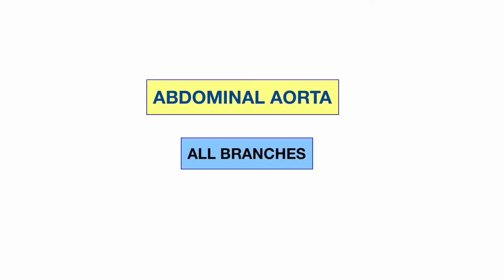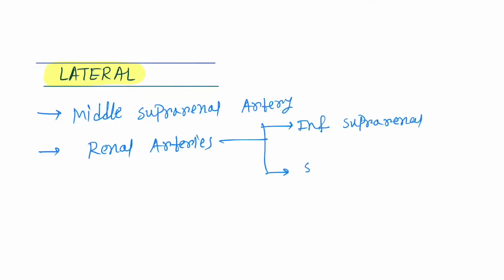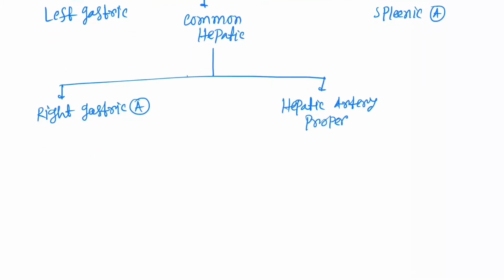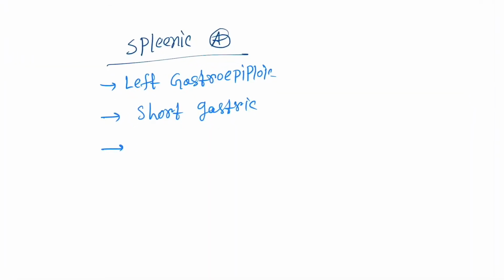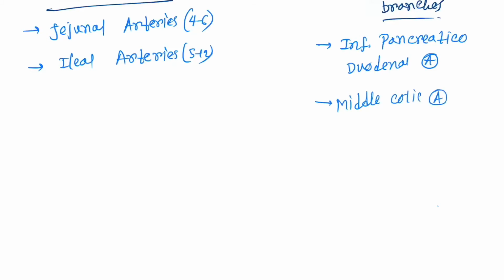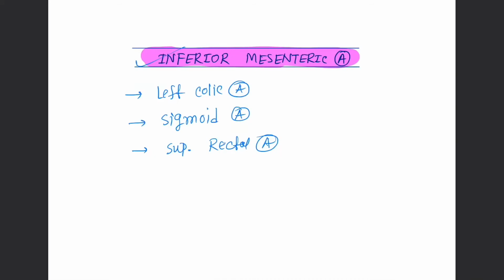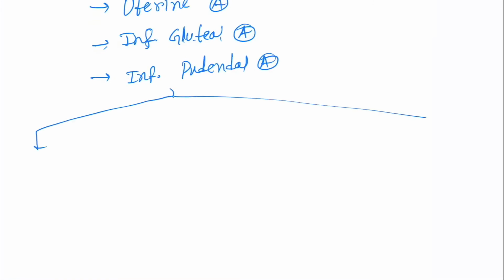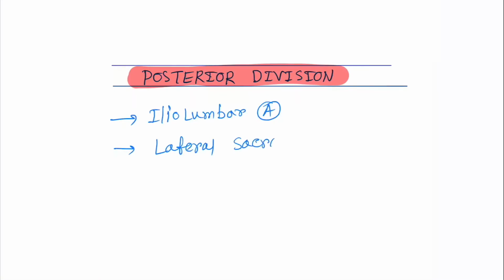Quick Revision : All the Branches of the Aorta in Anatomy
Handwritten Anatomy Notes By Dr. Ashwani Kumar Paperback

All the branches of the abdominal aorta in details.